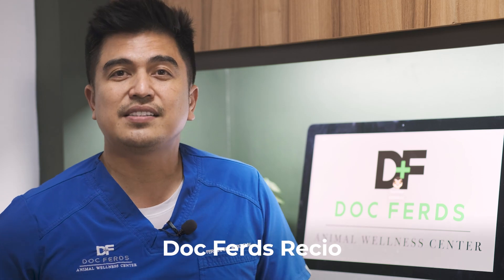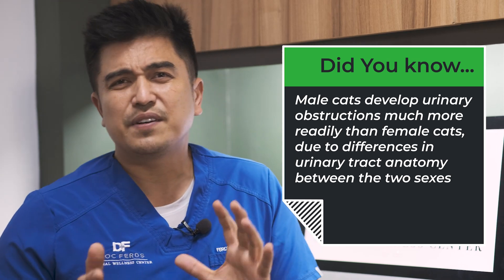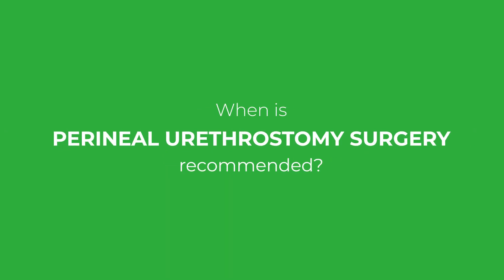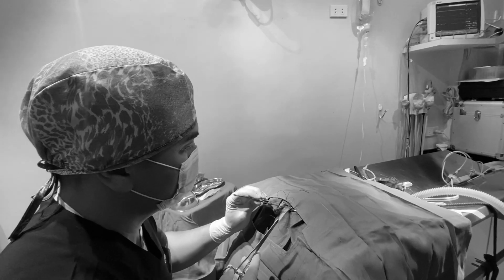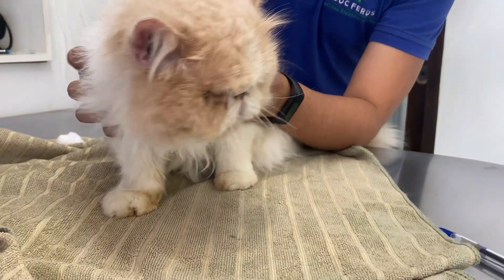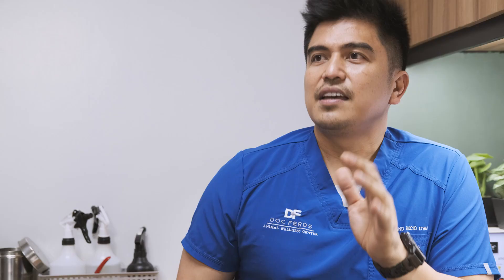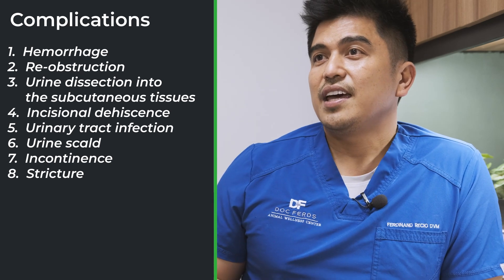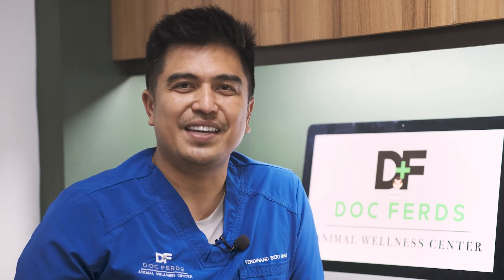FELINE PERINEAL URETHROSTOMY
Feline lower urinary tract disease is estimated to occur in 0.5% to 1% of cats. The most common causes include bacterial cystitis and urolithiasis. Other causes include fungal or parasitic urinary tract infection, crystalluria, anatomic abnormalities, trauma, neoplasia, and idiopathic disease. Medical management is recommended in most cats; however, occasionally the obstruction cannot be relieved or the distal urethra becomes stenosed, causing recurrent obstructions. Surgical correction is recommended in cats with irresolvable or recurrent obstructions or permanent urethral narrowing. The most common surgical procedure is perineal urethrostomy, where the wider postprostatic portion of the urethra is anastomosed to the skin to make a new urinary stoma.